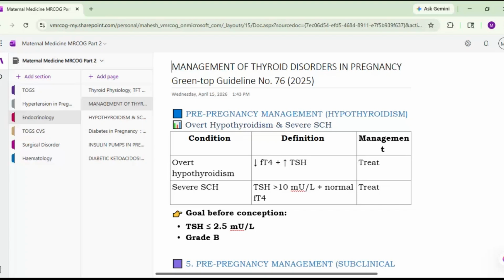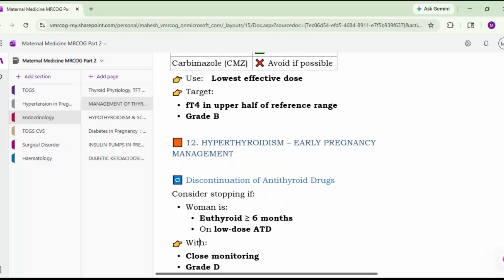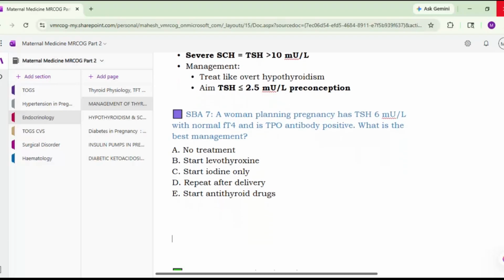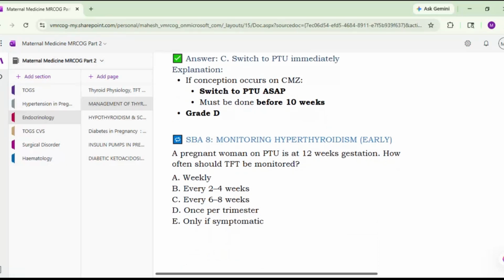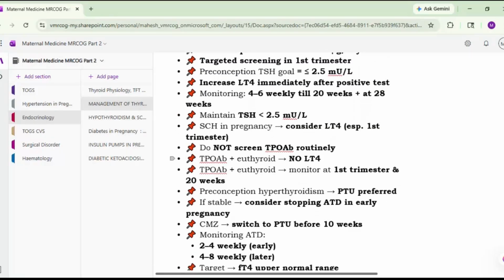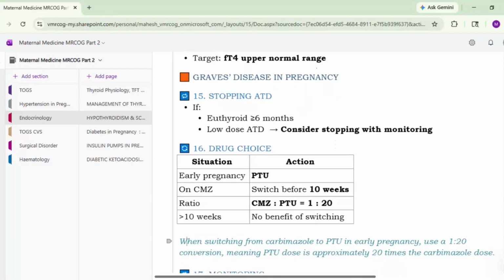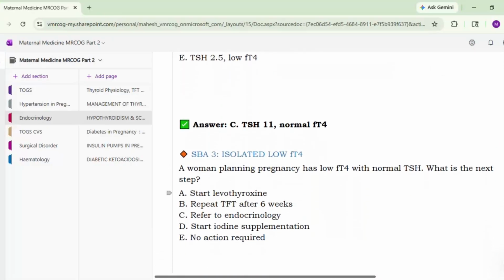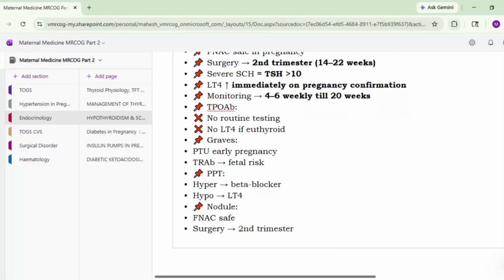Thyroid in Pregnancy (MRCOG) Part 2: Hypothyroidism, Hyperthyroidism, Drugs, Postpartum & Nodules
This is Part 2 of Thyroid in Pregnancy (GTG-based)—focused on clinical management, a must-know area for MRCOG Part 3 and SBA questions.
🔥 Topics covered:
🧠 Hypothyroidism
Overt vs subclinical hypothyroidism (pregnancy & pre-pregnancy)
When to treat & target TSH levels
Levothyroxine dose adjustments
⚡ Hyperthyroidism
Graves’ disease in pregnancy
Risks to mother & fetus
Monitoring strategy
💊 Antithyroid drugs (VERY HIGH YIELD)
PTU vs Carbimazole
Trimester-specific drug choice
Teratogenic risks & switching strategy
Safe dosing principles
👶 Intrapartum & Postpartum care
Labour management considerations
Dose adjustments after delivery
🔄 Postpartum thyroiditis
Phases: hyper → hypo → recovery
Differentiation from Graves’
Management approach
🔍 Thyroid nodule in pregnancy
When to investigate
Role of FNAC
When to delay surgery
🎯 Why this video matters:
Frequently tested clinical scenarios in MRCOG Part 3
Common SBA traps (drug choice & timing)
Helps with real-life counselling + viva answers
📚 Ideal for:
MRCOG Part 1 (revision) & Part 3 (clinical application)
OBG residents
👉 Physiology, iodine, TSH ranges & screening (linked in description)